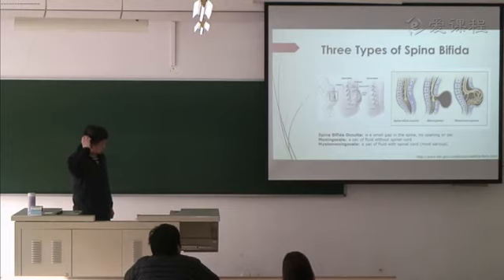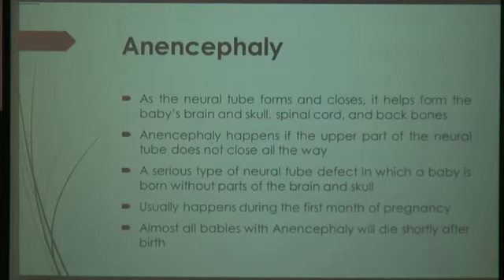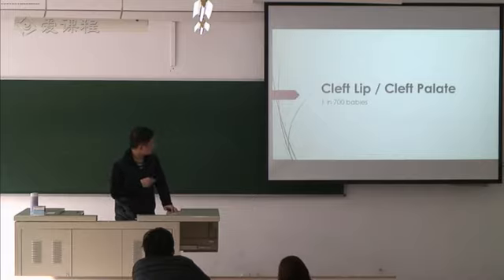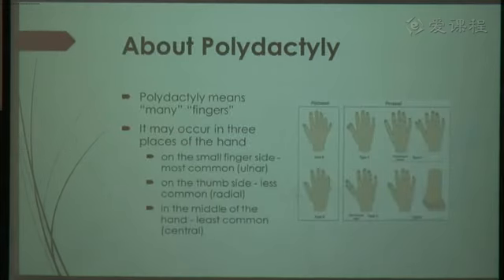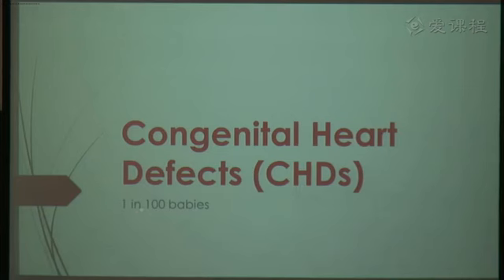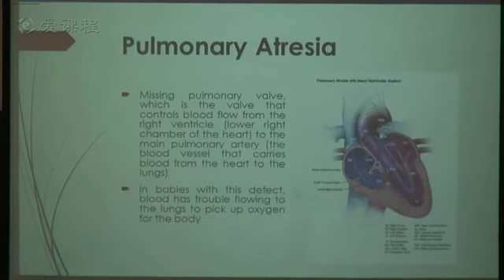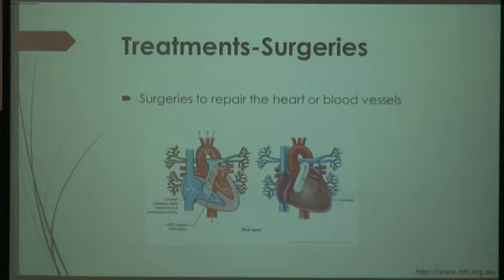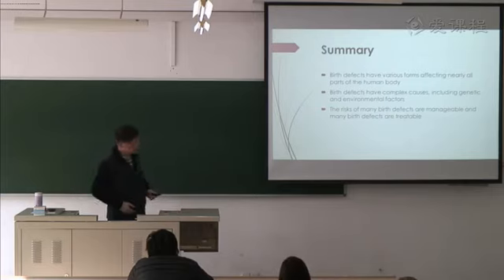42 教学录像 出生缺陷2英文教学 复旦大学 医学遗传学